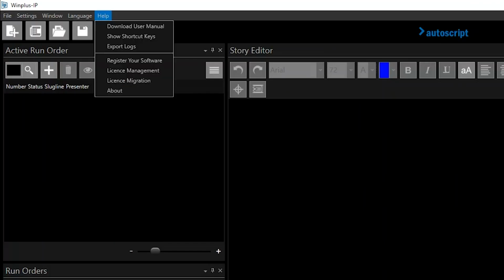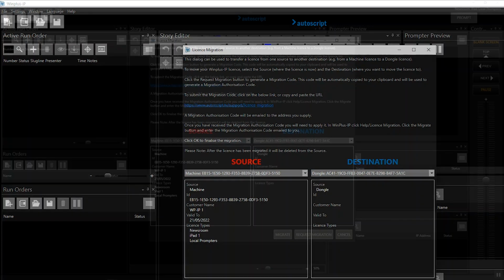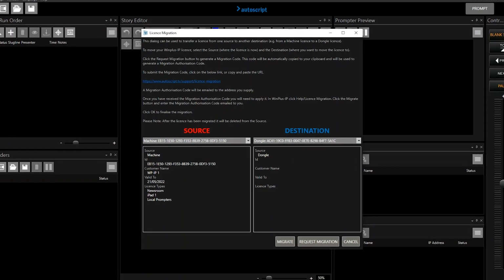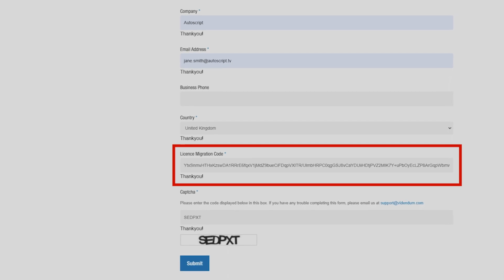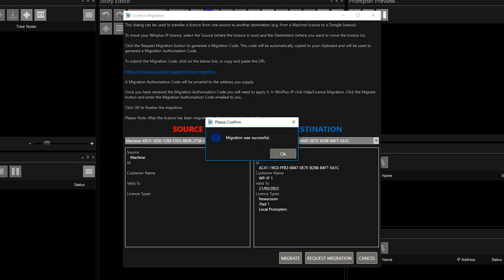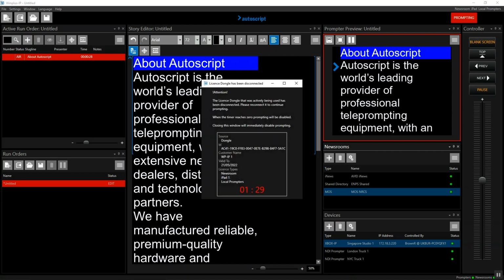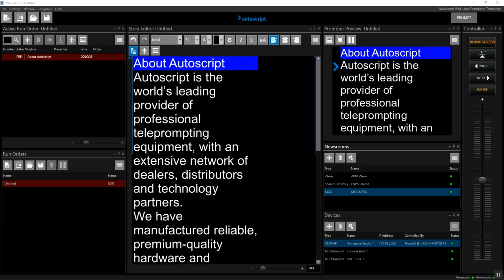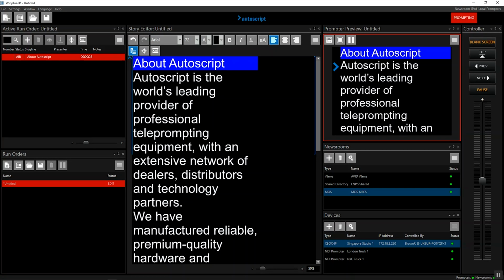How To – Use WinPlus-IP Dongle Licensing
A short demonstration of how to migrate a WinPlus-IP licence to a dongle to allow it to be transferred between multiple machines.